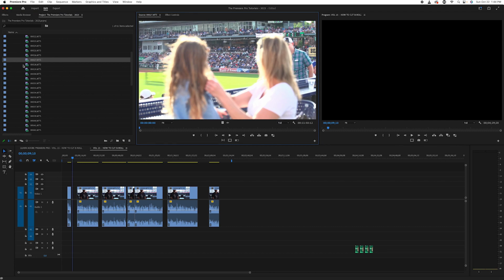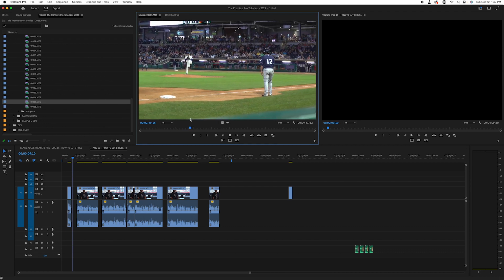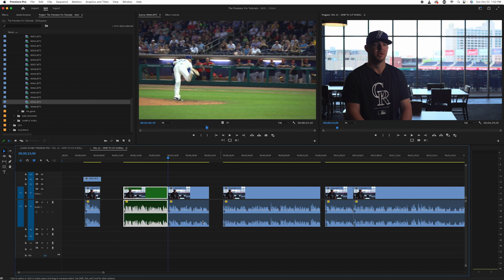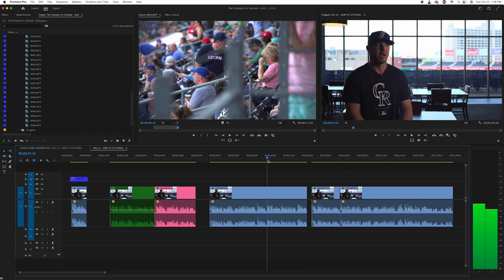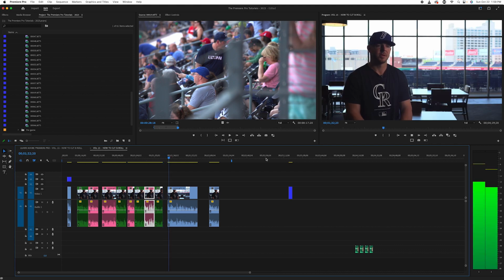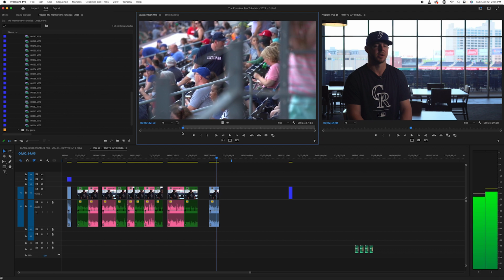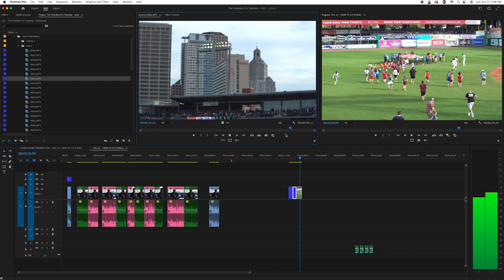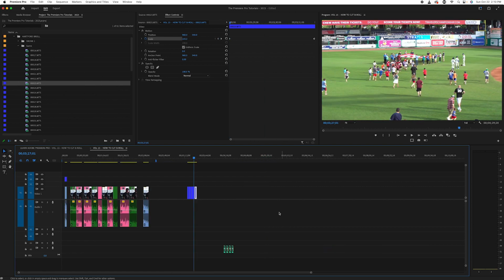LEARN ADOBE PREMIERE PRO - VOL. 15 Part 1- HOW TO CUT B-ROLL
In this tutorial, you'll learn how to select and cut B-roll!